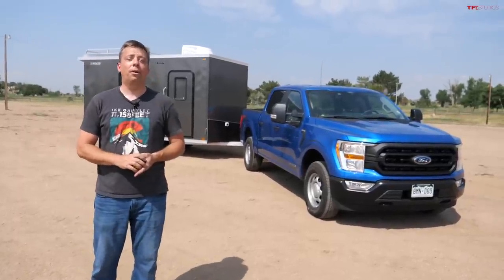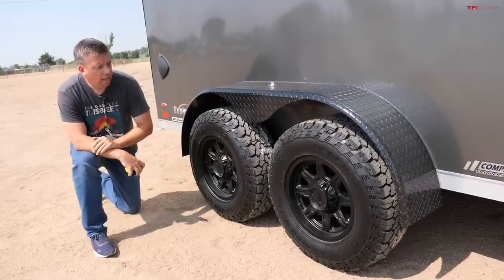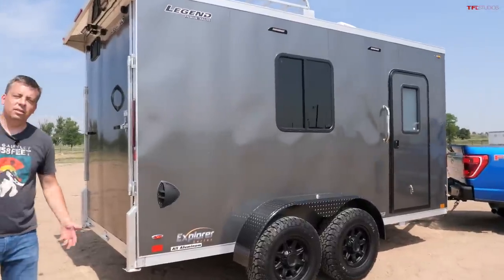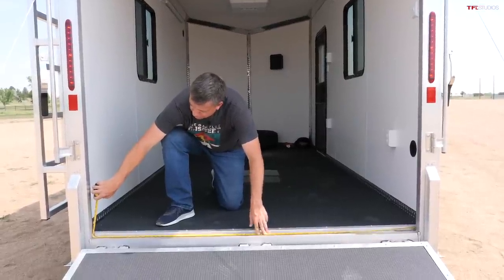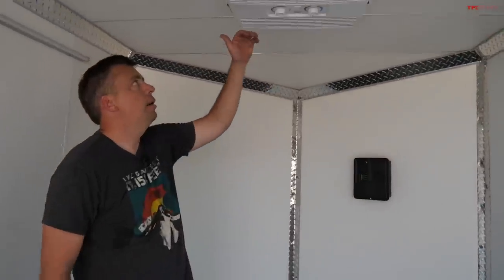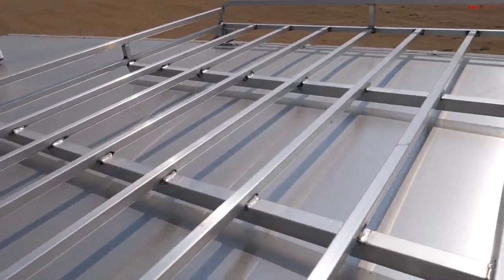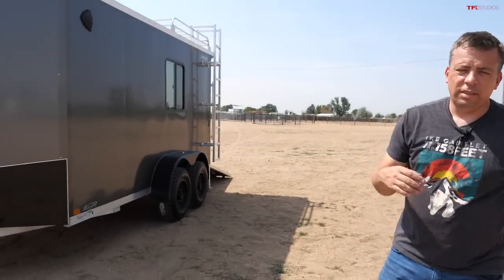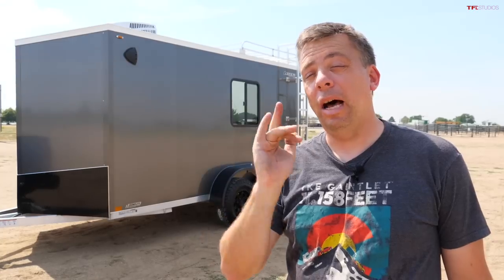This Baja Trailer IS the Best Choice to Tow All Your Toys!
) This Baja Trailer May Be the Best Choice to Get Your Off-road Toys to the Desert!